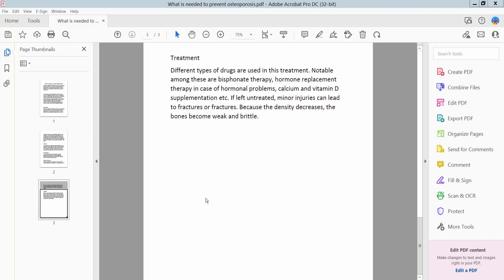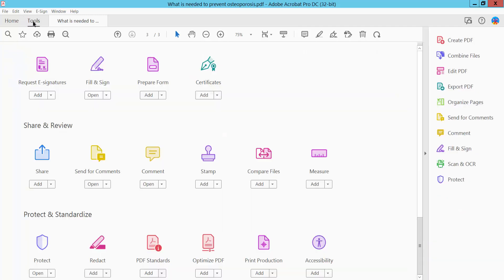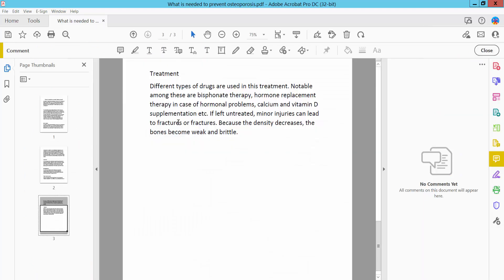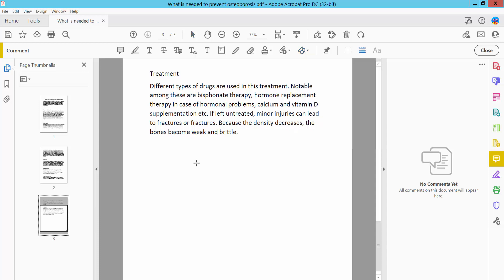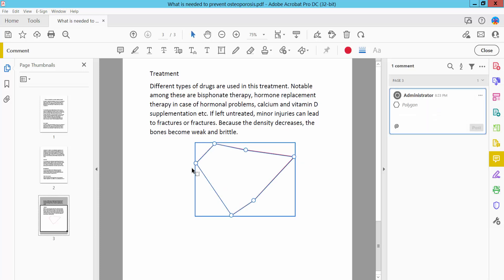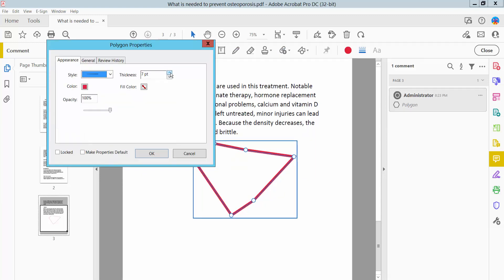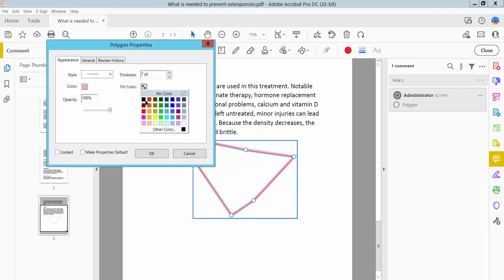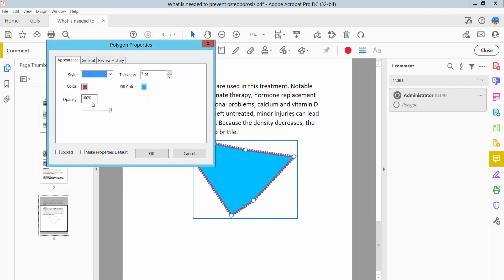How to change shape line thickness in pdf using adobe acrobat pro dc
Hello everyone, Today I will show you. How to change shape line thickness in pdf using adobe acrobat pro dc.